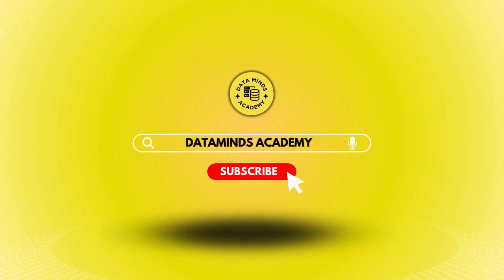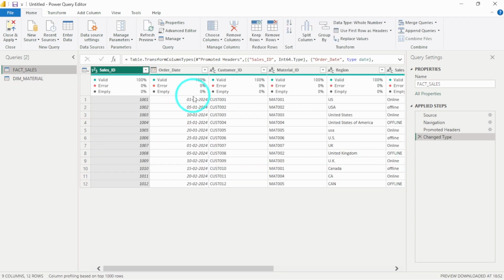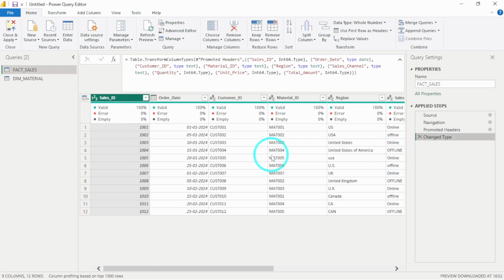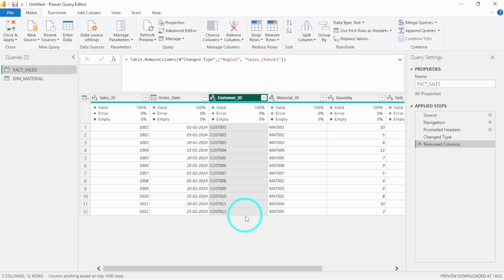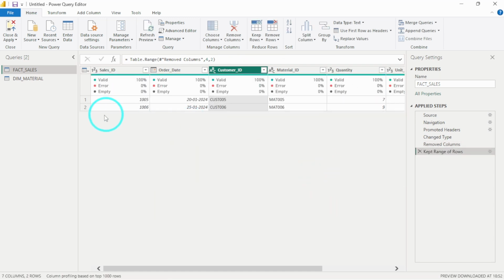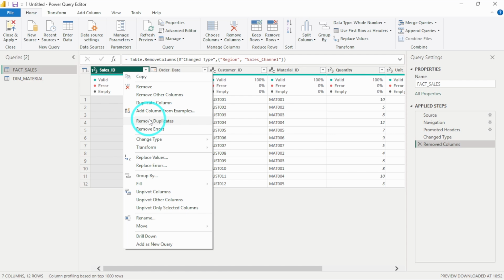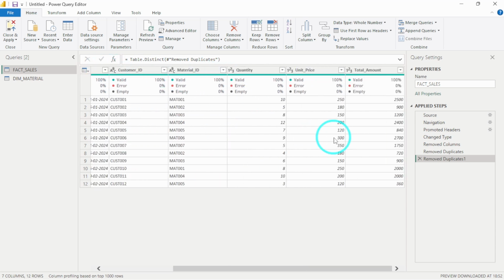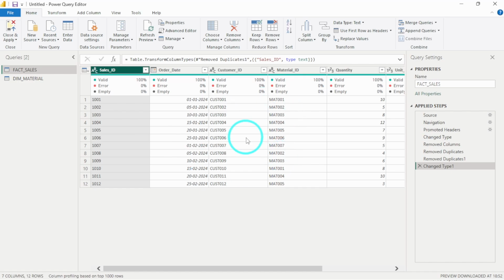Power BI Power Query: Basic Table Transformations Explained (DAY 12)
Welcome back to the Power BI 60-Day Beginner to Advanced Series!
In today’s lesson, we’re exploring Basic Table Transformations in Power Query, one of the most important skills for anyone working with Power BI.

Inside Power BI, Power Query acts as your data cleaning and preparation engine. Before building dashboards, measures, or visuals — your data needs to be clean, consistent, and ready to analyze. That’s exactly what you’ll learn in this tutorial.

In this video, we will cover:

✔ Renaming tables and columns
✔ Removing duplicates and unnecessary columns
✔ Sorting and filtering rows
✔ Changing column data types
✔ Reordering and structuring your dataset properly

These Basic Table Transformations in Power Query are used in almost every real-world reporting project — whether you're preparing a sales report, an HR dashboard, or a financial analytics model.

By the end of this lesson, you’ll be able to confidently clean and structure raw data before loading it into the Power BI model.